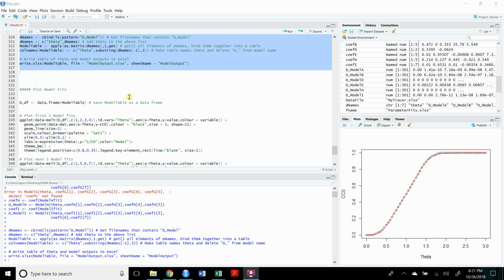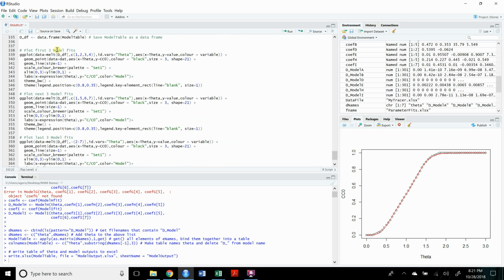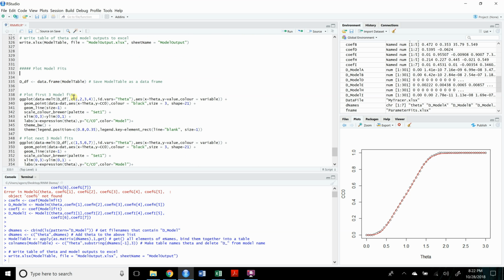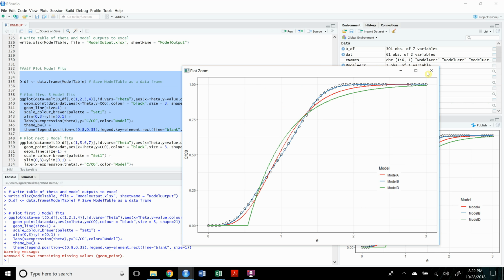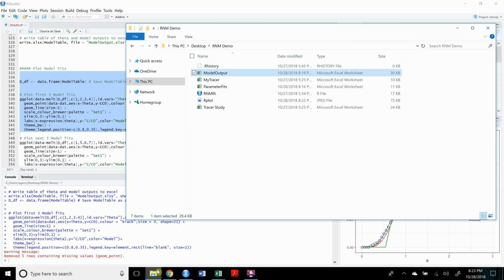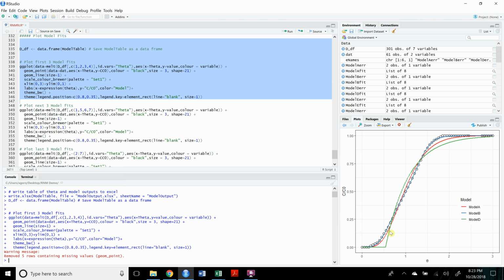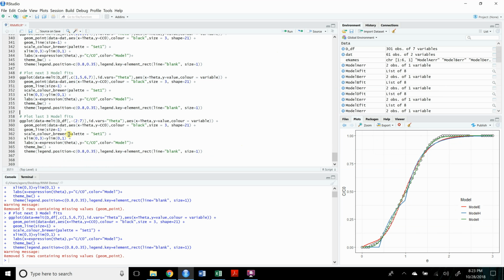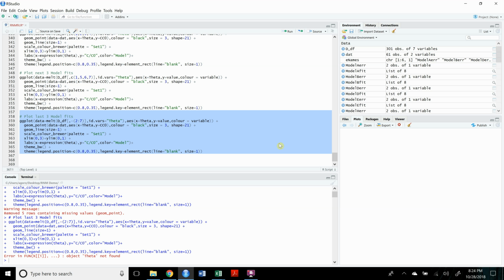#5 - Plot Model Fits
This is the fifth video on fitting reactor network models to tracer data. See Tools4Water for more information.